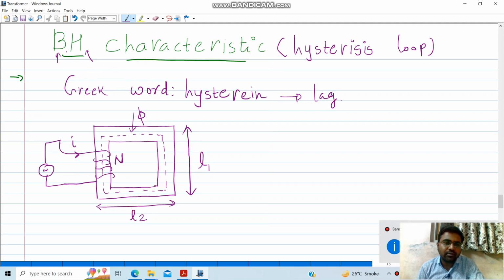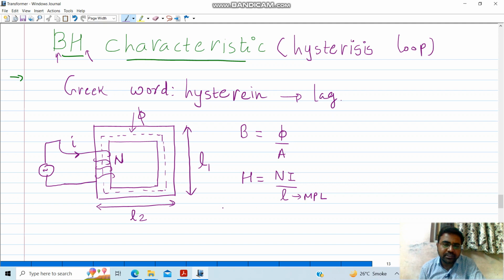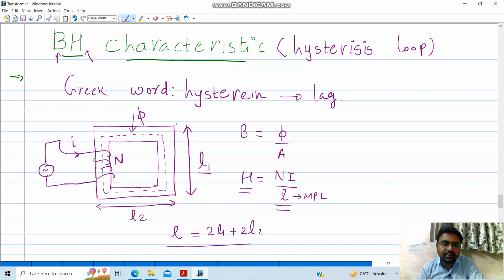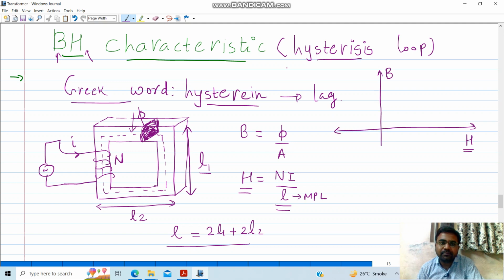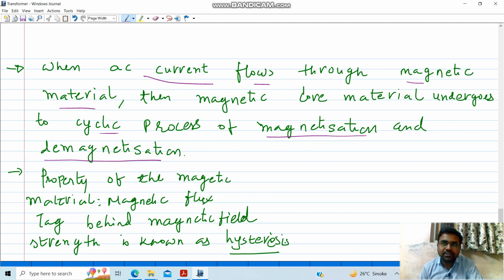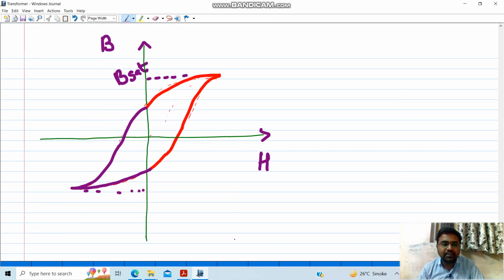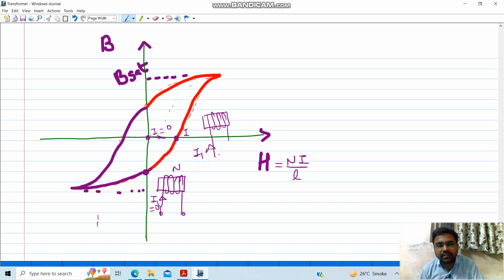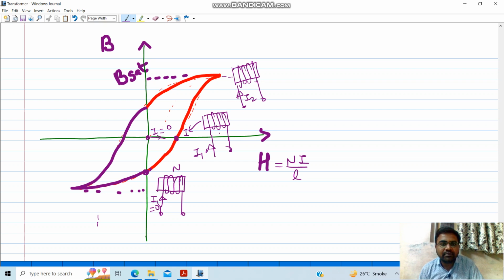BH Characteristic of Transformer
This video highlights about flux density vs magnetic flux strength charactristic.